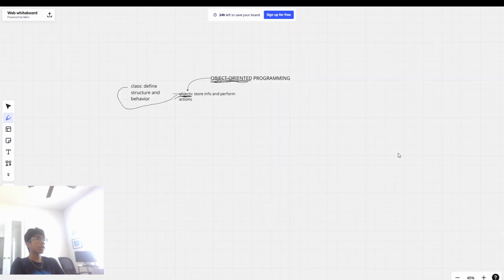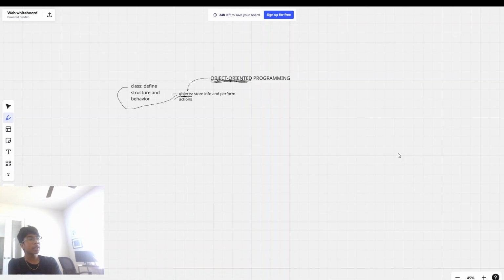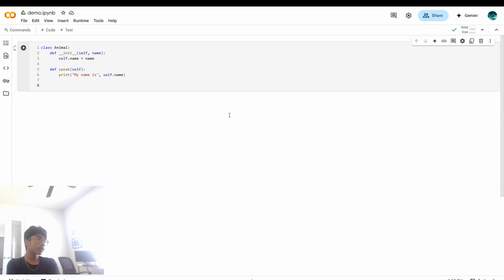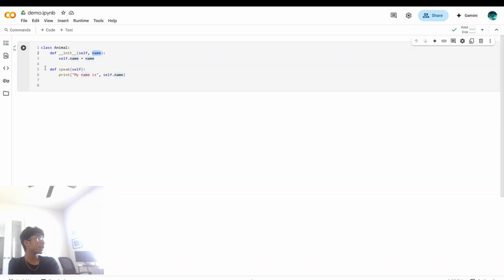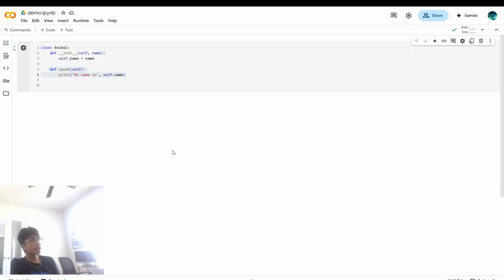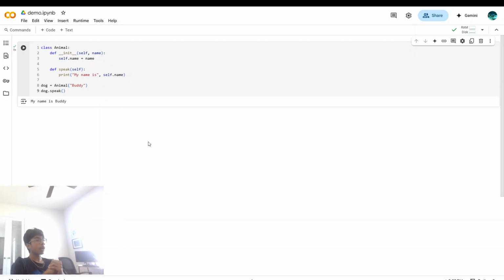Object-Oriented Programming in Python: A Beginner’s Crash Course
New to Python? Confused by classes, objects, or what "OOP" even means? Don’t worry — in this quick 3-minute crash course, I’ll break down the basics of Object-Oriented Programming (OOP) in a super simple way that actually makes sense.

You’ll learn:
✅ What OOP is and why it matters
✅ How to create a class and object in Python
✅ Basic concepts like __init__(), attributes, and methods
✅ The difference between a class and an instance

No fluff, no long lectures — just the essentials in plain English. Perfect for beginners, students, or anyone needing a fast refresher.